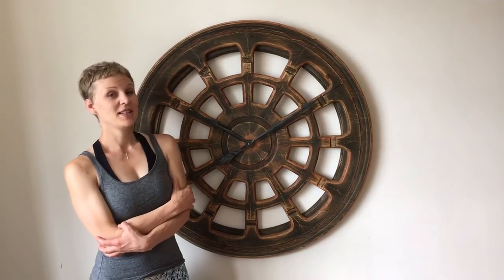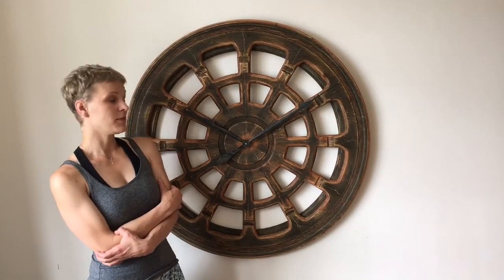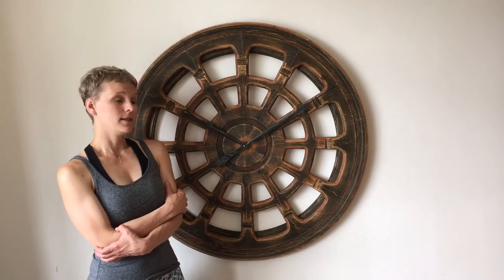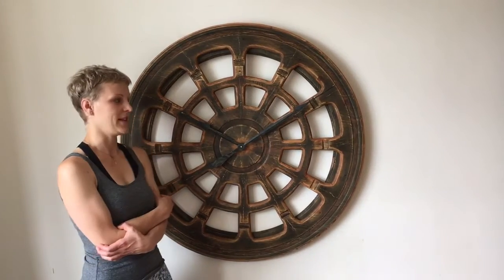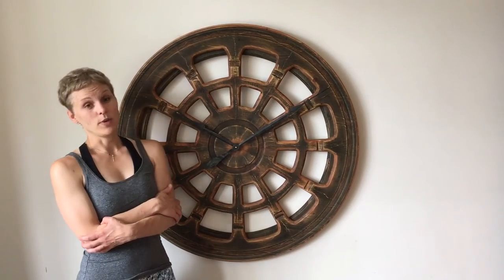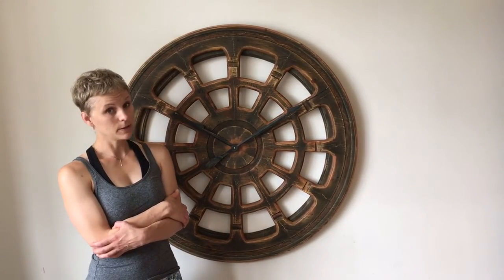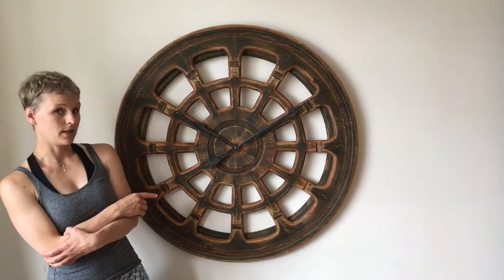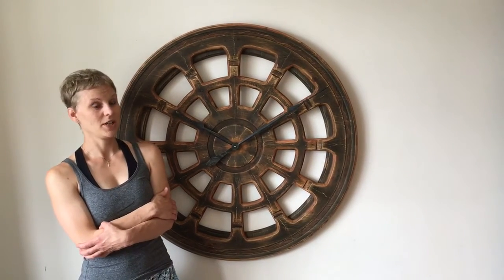Massive Handmade Modern Wall Clock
Unlike most our handmade timepieces, the “Ocean Shell” doesn’t display traditional roman numerals. Instead it has  the most exceptional Contemporary Face Design with earthy colours and amber edges. It is cut out of single 100 cm panel of pine wood with narrow wooden rim attached at the back to provide more three dimensional look